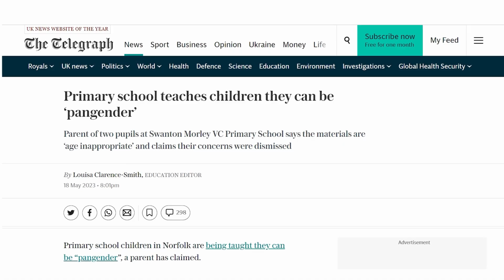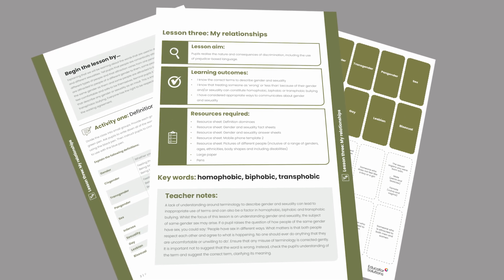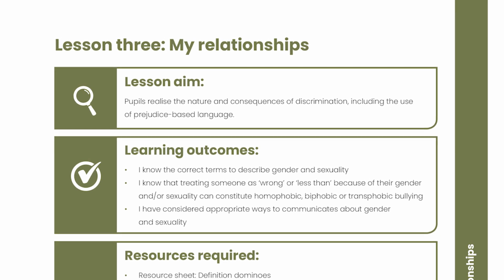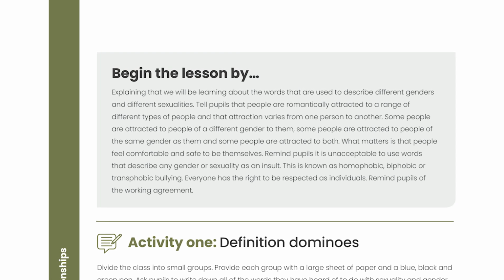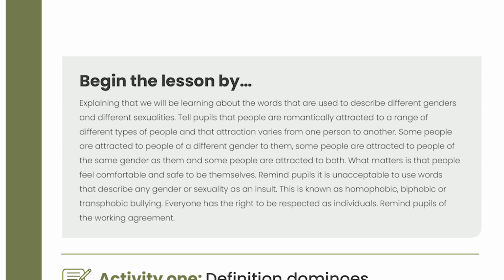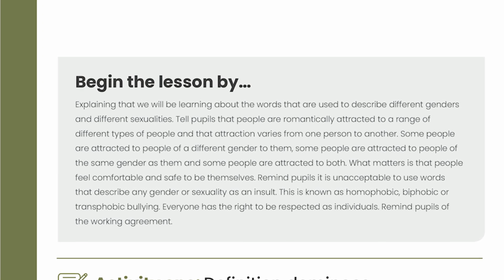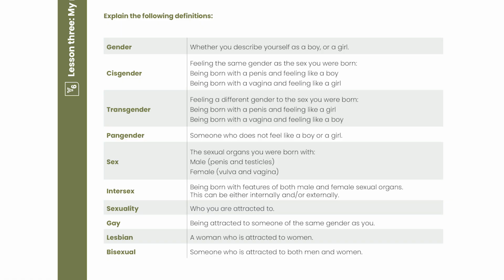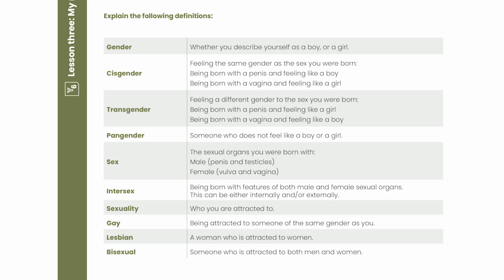Andrea unpacks the 'SHOCKING' sex education material being used in some CofE schools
A Church of England primary school in Norfolk has refused to amend its extreme and graphic Relationships and Sex Education (RSE) lessons, and to address safeguarding concerns following parent complaints

The controversial lessons and materials teach children as young as seven "to think about what gender they are" and they may be "born like a boy (with a penis), but feel like a girl inside". The material also encourages teachers to hold mock same-sex 'weddings' and includes graphic diagrams of sexual intercourse.

In this video, Andrea unpacks some of the "shocking" material and some of the history behind extreme, graphic and inappropriate sex education.